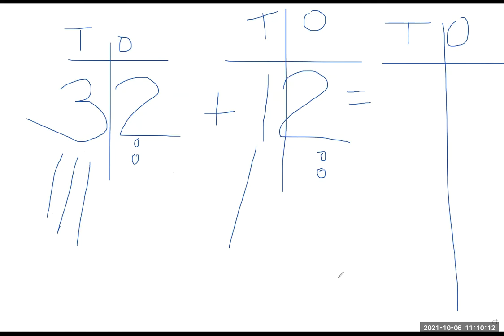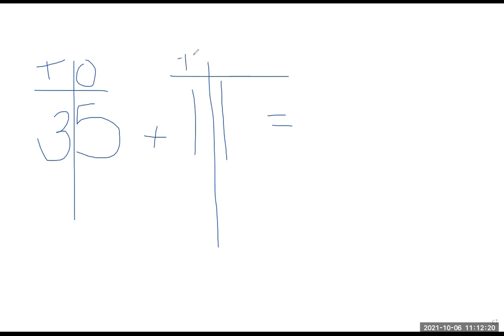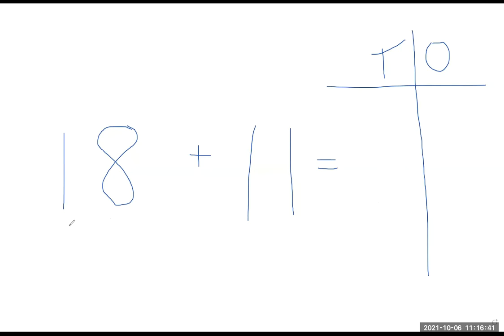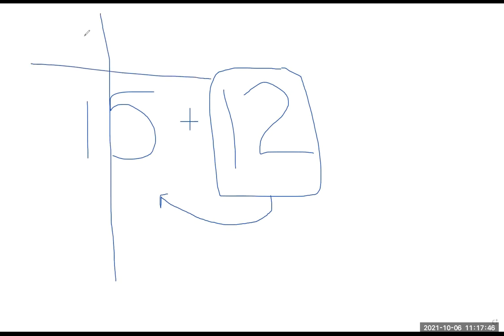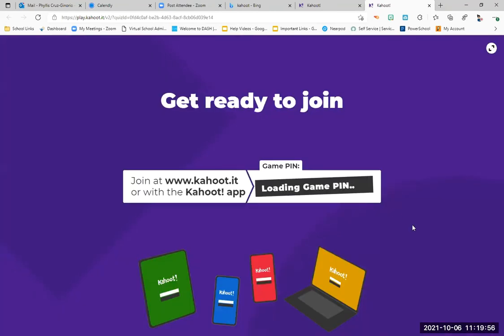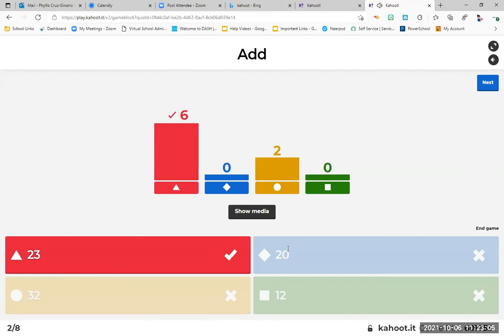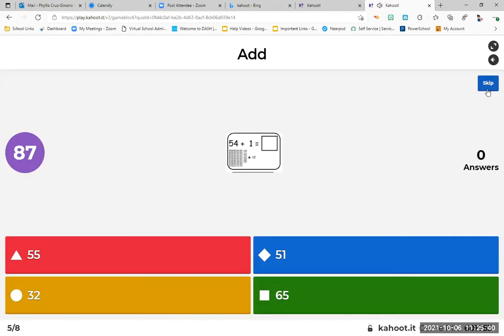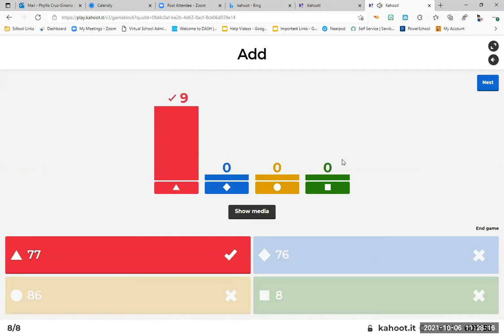Math Group 1 10-6-21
Math Small Group 1  10/6/21  We learned how using place value can help us add or subtract numbers!! :)